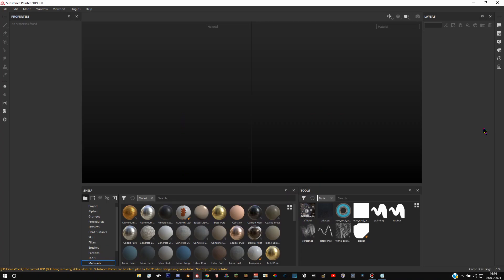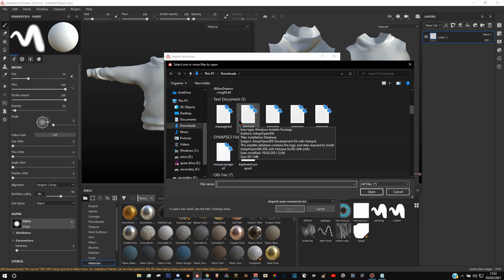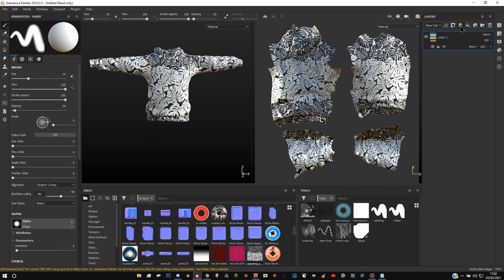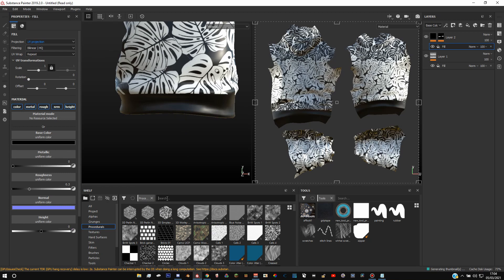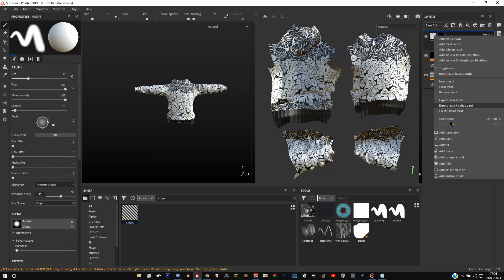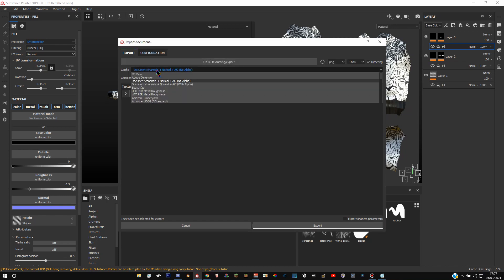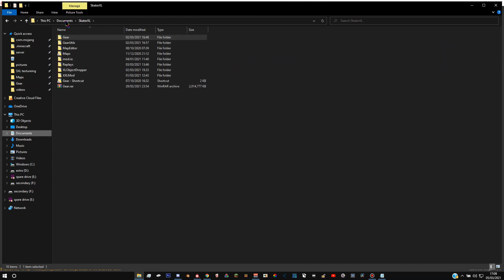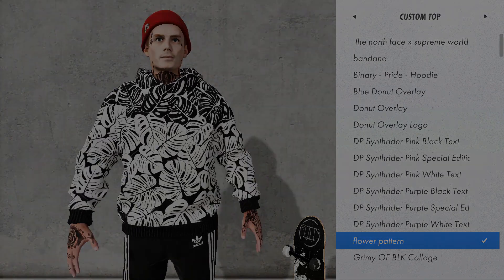How to make a skater xl hoodie substance painter